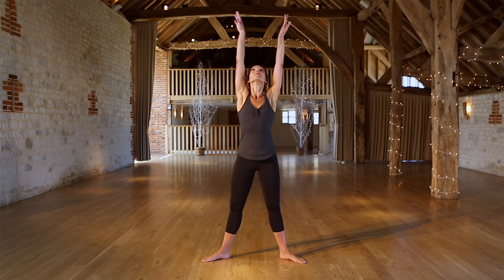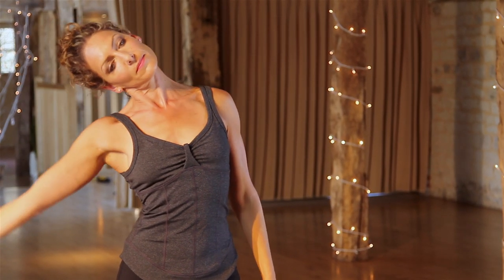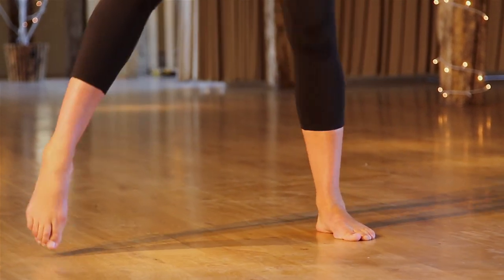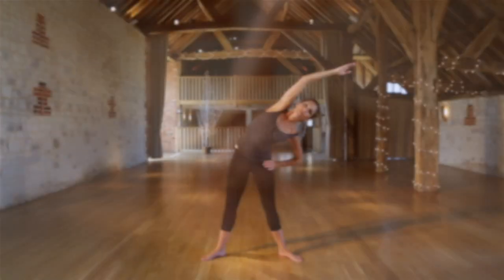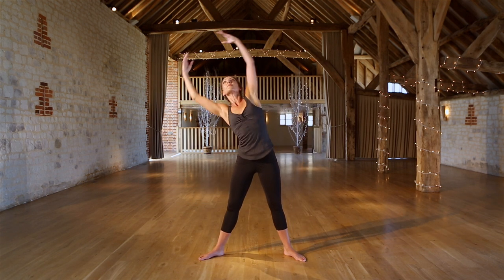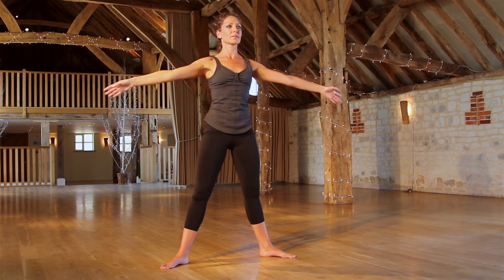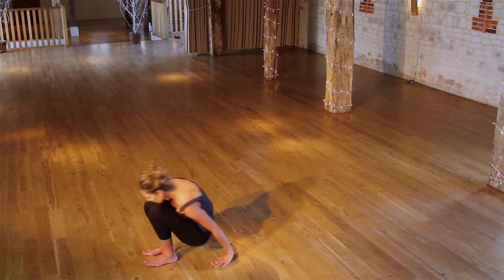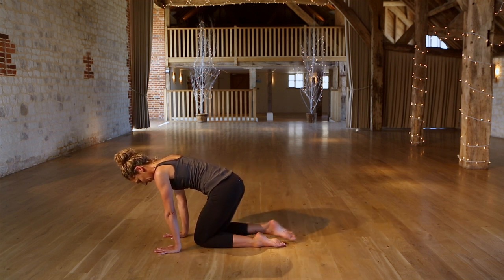Nicky McGinty: Ballet Fitness: Swan Lake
Ballet Fitness is a unique fusion of ballet and fitness programmes created by ballerina and professional choreographer, Nicky McGinty.

These six routines are themed around the major ballets and have been designed to target and firm specific body parts as well as give you an overall cardiovascular workout. In addition, Ballet will help you locate and strengthen your core muscles and flatten your tummy.

These sequences consist of barre work, floor work and some great dance routines. Practising these routines will help you build a long, lean, strong ballet body and help you lose weight.

Nicky McGinty has been a dancer, choreographer, circus performer and teacher over the past 17 years. She resides in London and teaches both dance and yoga.